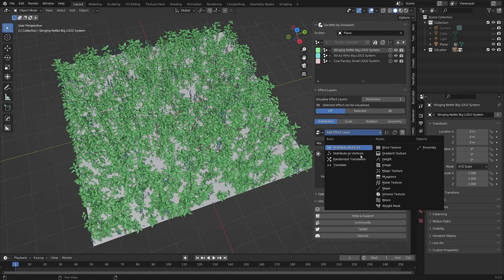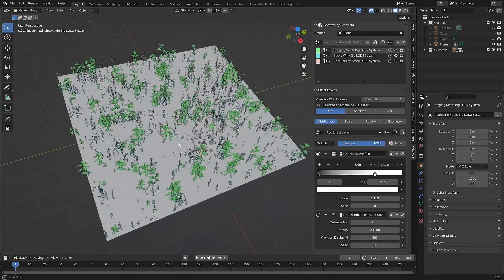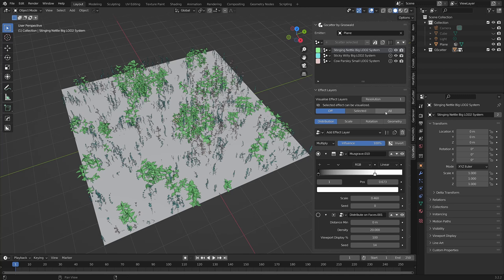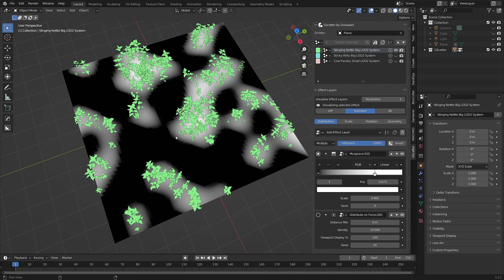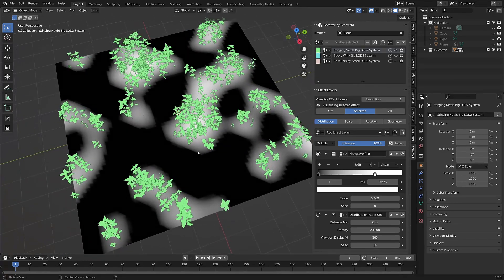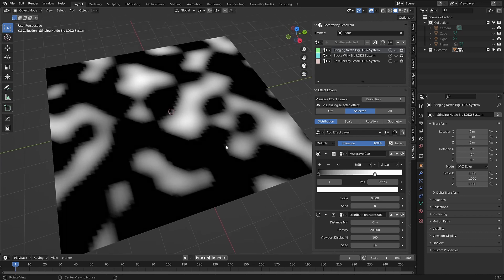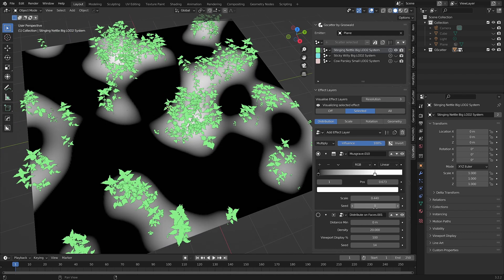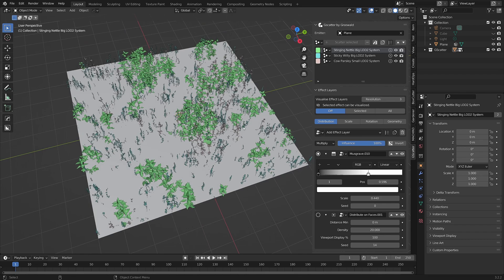Gscatter Features - Visualise Effect Layers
Remove the guess work. Switch on the Gscatter visualiser, and see how your effect layers look, right in the Blender viewport!